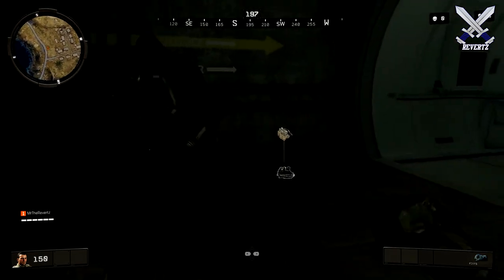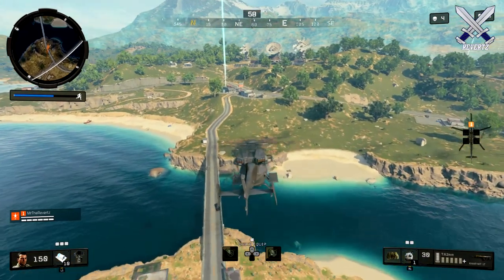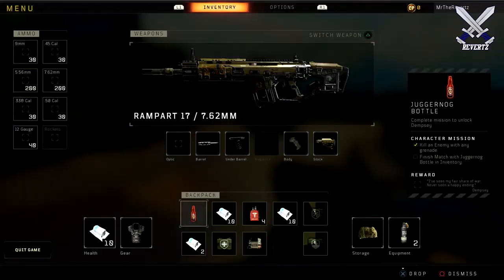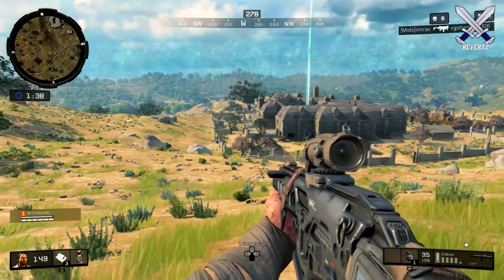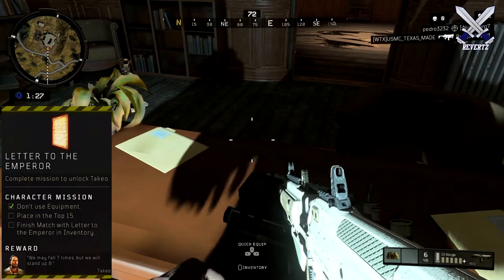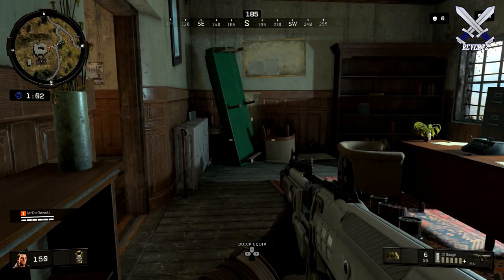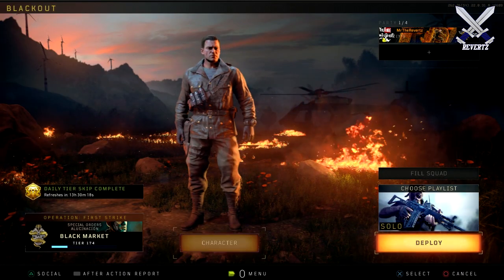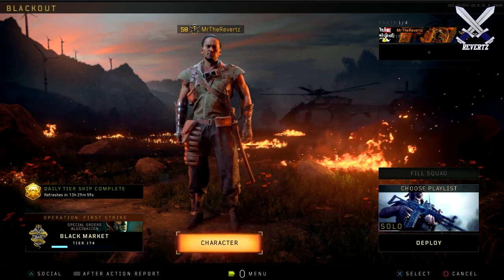Blackout: How To Unlock "Zombie Origins" Skins - Richtofen, Nikolai, Takeo, & Dempsey (FAST & EASY)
Blackout: How To Unlock "Zombie Origins" Skins - Richtofen, Nikolai, Takeo, &  Dempsey (FAST & EASY!) In this video I show you guys how to unlock all of the black ops zombies premis crew character skins. They are fairly easy to obtain as I have done them all in just one day. These are now all of the blackout character skins that are unlockable as of today so, now I have every single blackout character available.